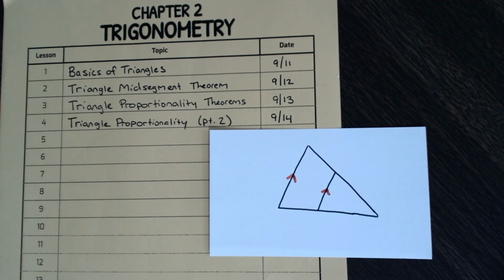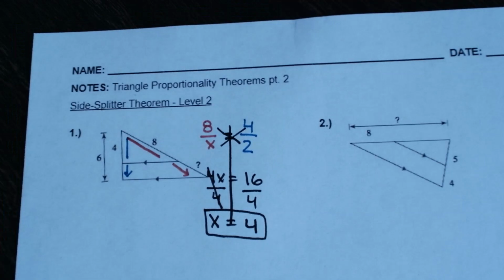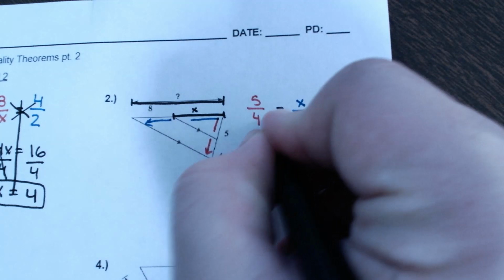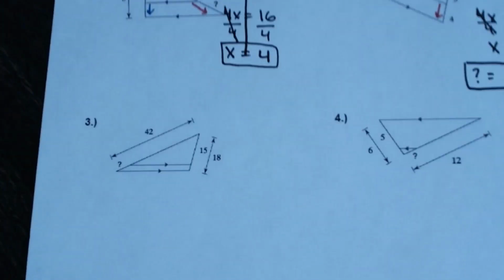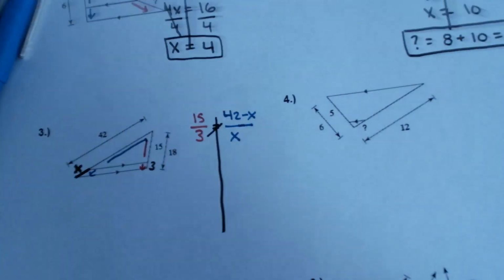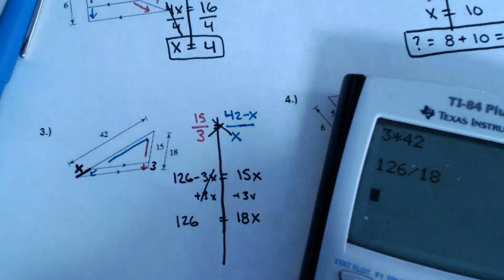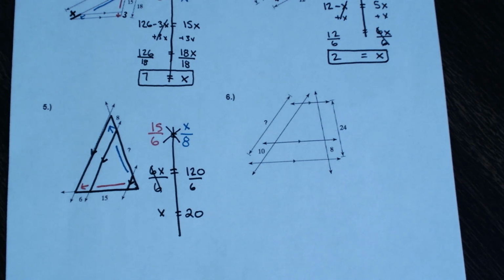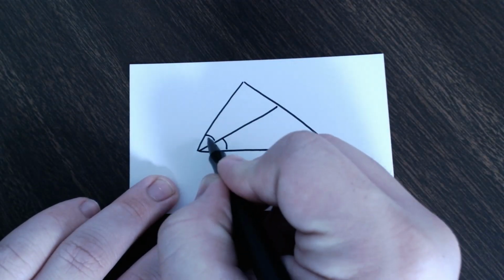9/14 - 2nd - Proportionality Theorems pt.2